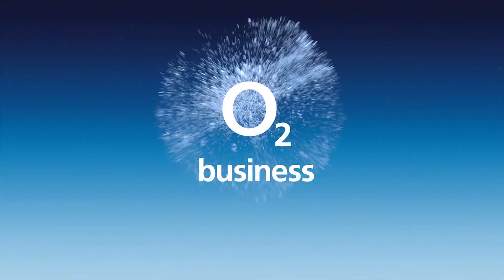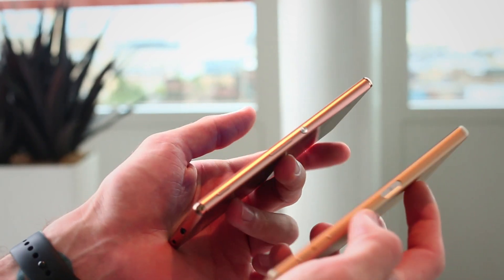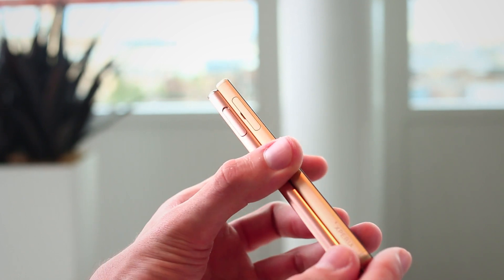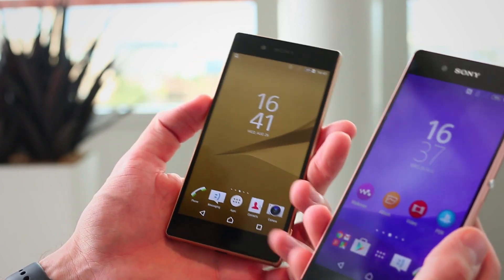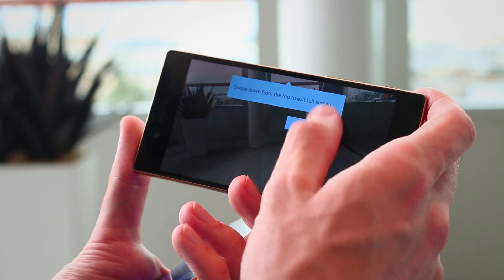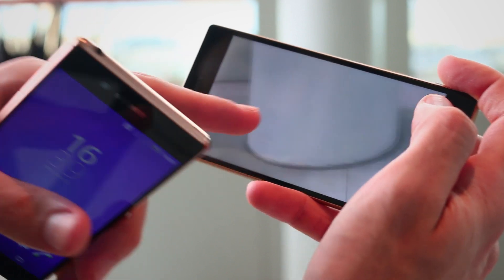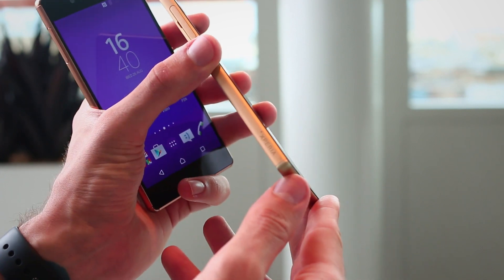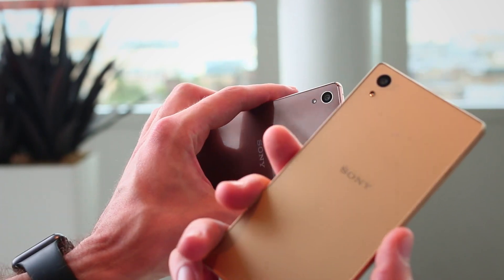Sony Xperia Z5 vs Z3+ - IFA 2015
It's comparison time as we go hands-on in a Sony Xperia Z5 vs Z3+ video. After getting a hands-on with the Sony Xperia Z5 at IFA 2015 we're hopeful Sony has pulled it back from the disappointing Z3+. In many ways, the Z3+ was a great phone, but in one, namely overheating, it was a nightmare. As a result, Not only can the Z5 record 4K video for in-excess of ten minutes by contrast it also introduces a fingerprint scanner to the fold as well as a new camera sensor. Watch our video to see exactly how the two flagships compare and fire any questions in the comments section below.